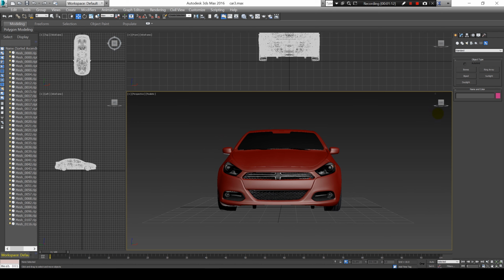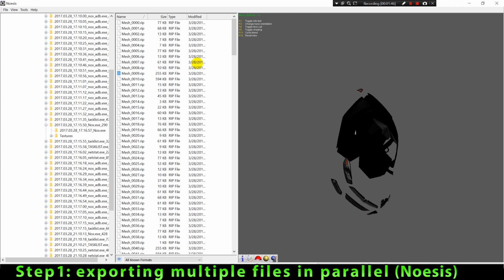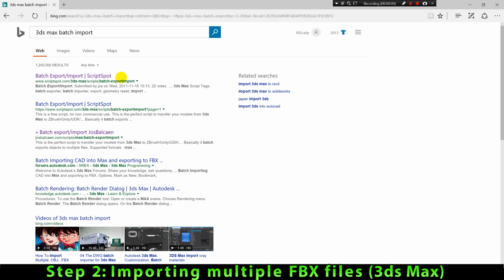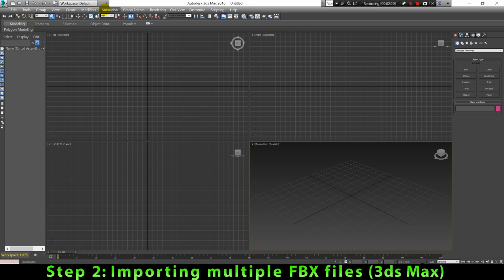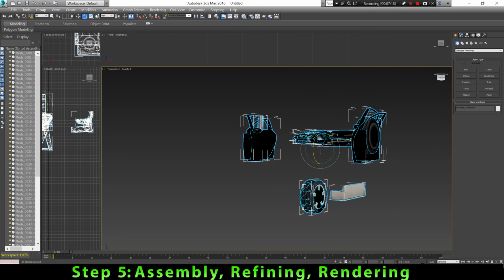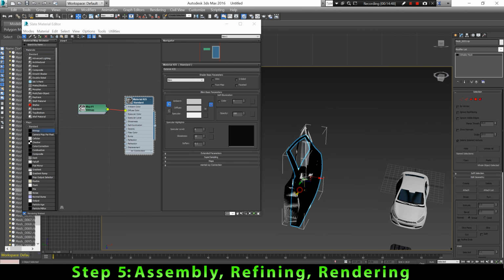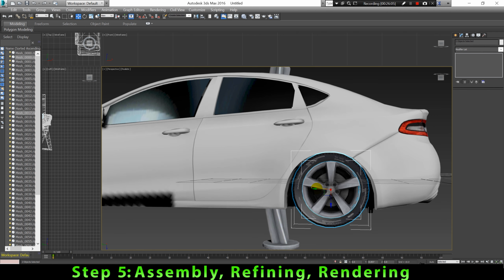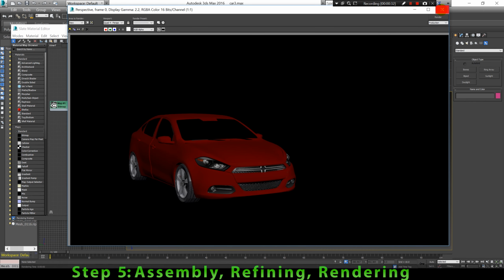Tutorial: extracting textures and 3D models from Android games (part 2: composite model, 3ds Max)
Tutorial: extracting textures and 3D models from Android games (part 2: composite model, 3ds Max). Tutorial in English.

In this tutorial you will learn how to extract textures and 3D models of characters or any object from Android games or apps. This tutorial is split in two parts (two videos). In the first part I show how to extract a simple model, easy to extract. In the second part I show how to extract a more complex/difficult model, which is split into many parts when we try to import it.